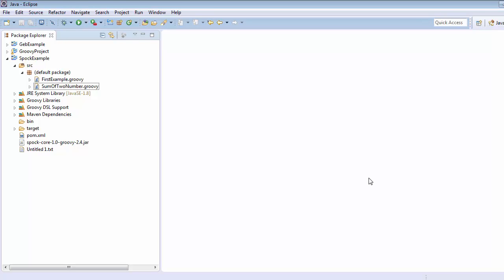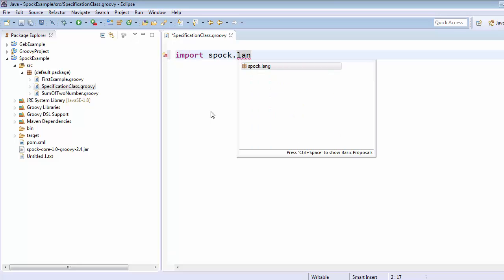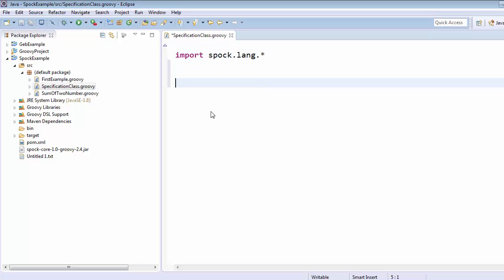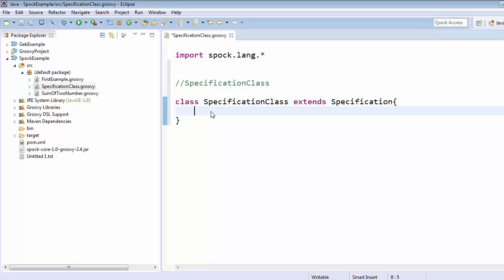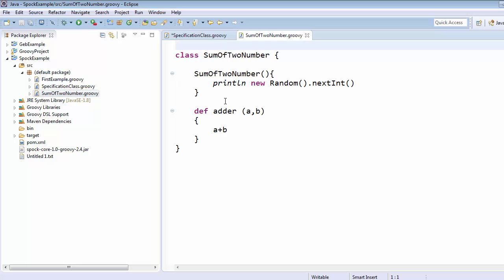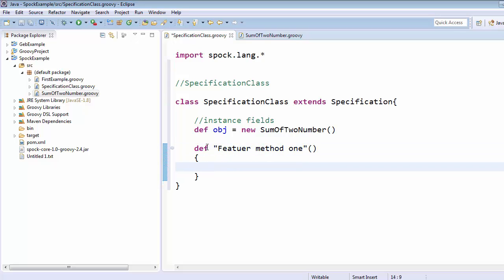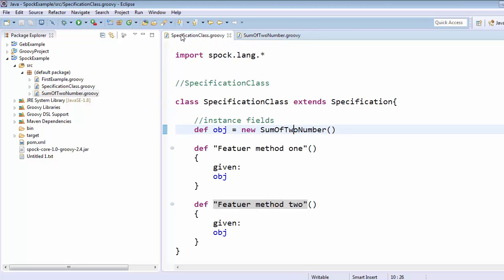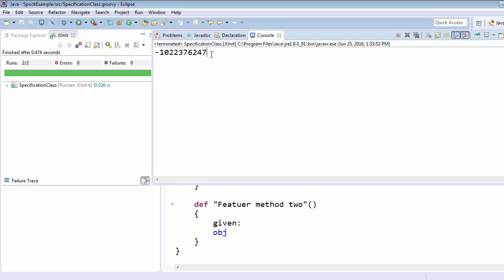Building blocks of Spock import, specification, instance fields